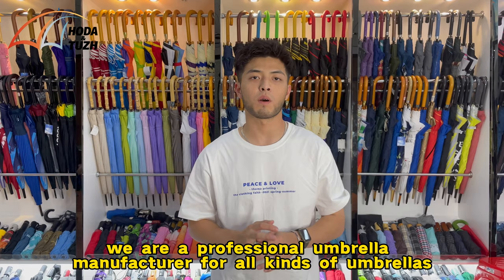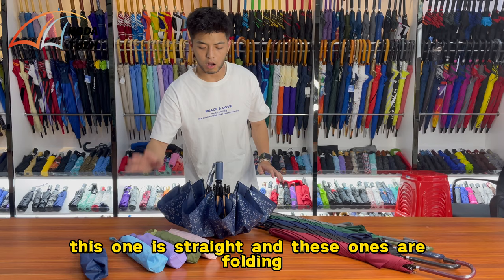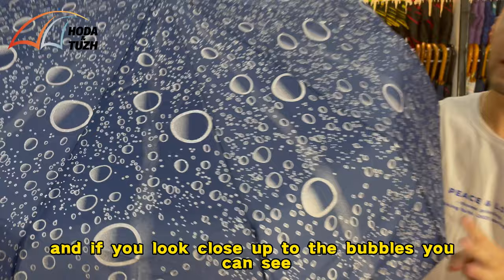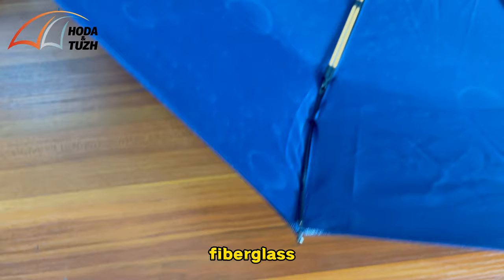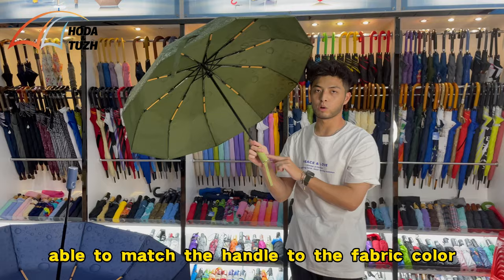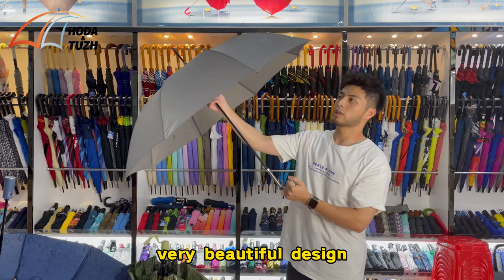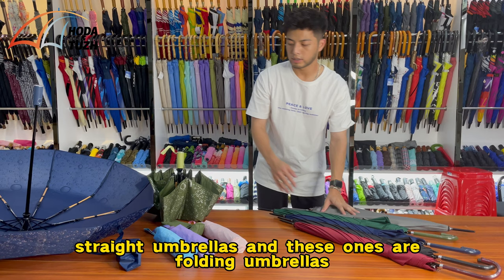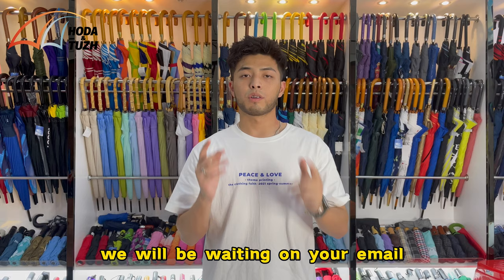Metalic Printing on Umbrellas--Xiamen Hoda Umbrella Supplier Manufacturer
WE are an umbrella manufacturer and trading company with more than 30 years of experience.
WE are able to create any kinds of umbrellas as you like them to be.
WE are here to protect you from the rains and storms in life.